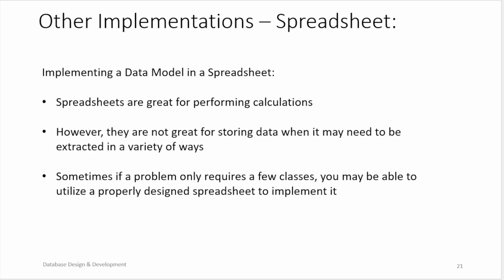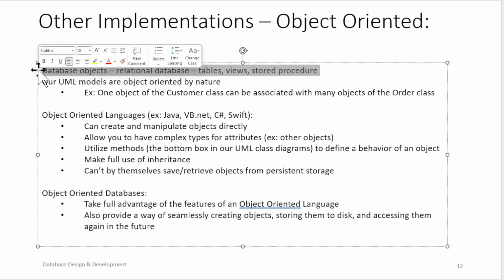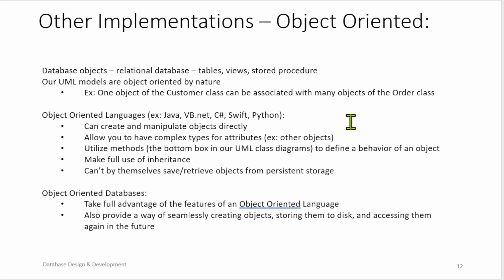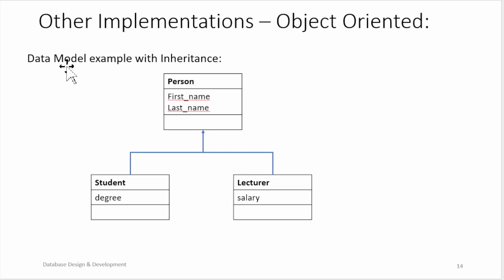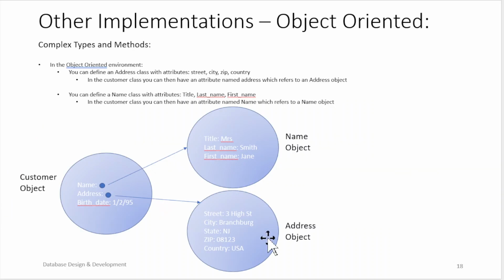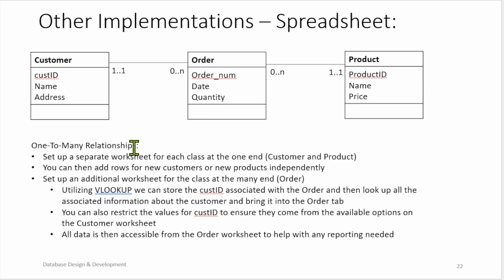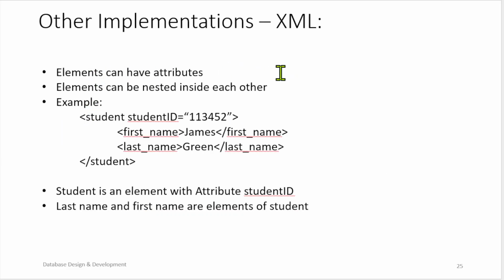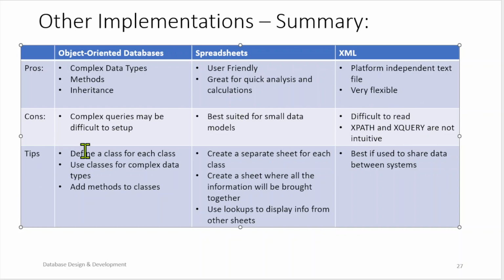Database Development and Design: Week 12 - Other Implementations